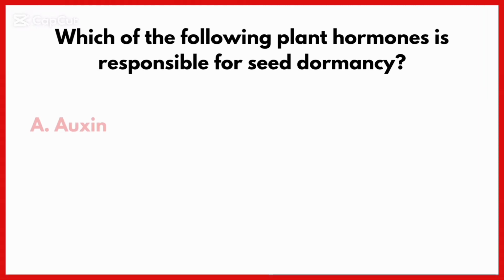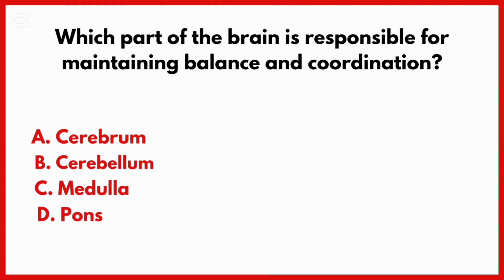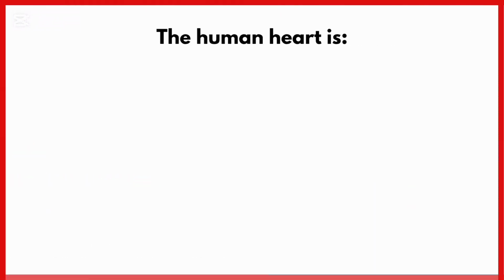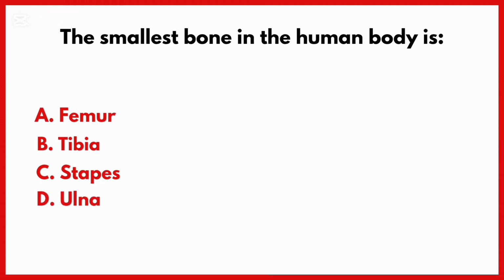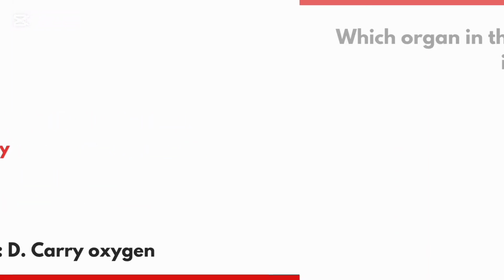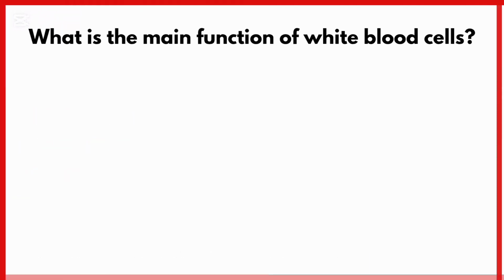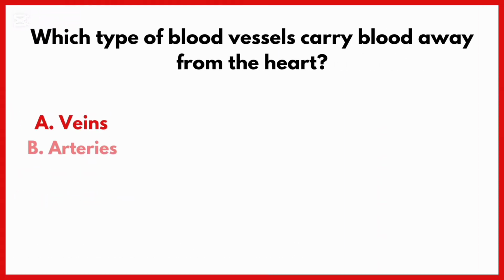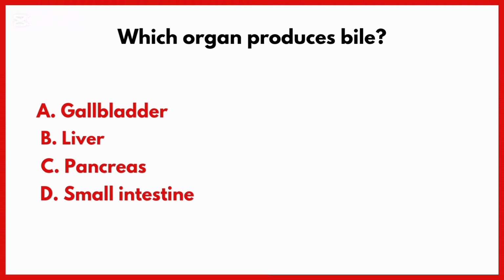rrb ntpc 2025 biology | ntpc biology previous year questions | rrb ntpc science classes 2025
Prepare for your RRB NTPC exam with the Top 50 Most Important  Biology MCQs! This set includes challenging questions from previous years’ exams covering important topics like human physiology, plant biology, genetics, and more.

Test your knowledge with important questions on hormones, organ functions, genetics, diseases, and much more. Each question comes with the correct answer to help you master biology concepts and boost your exam confidence.

Perfect for:

•RRB NTPC exam aspirants

•Railway recruitment exam preparation

•Competitive exams requiring biology knowledge

📌Start practicing now and get ahead in your exam preparation!

rrb ntpc subject wise mcq ,
gk class for railway exam,
general science for railway exam,
ntpc cbt 2 gk question,
ntpc question,
ntpc cbt 2 question,